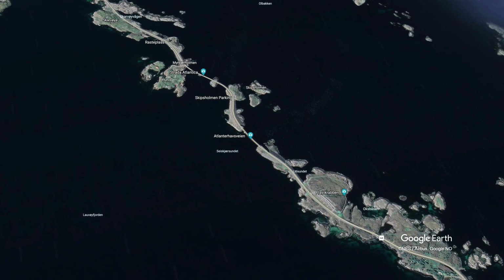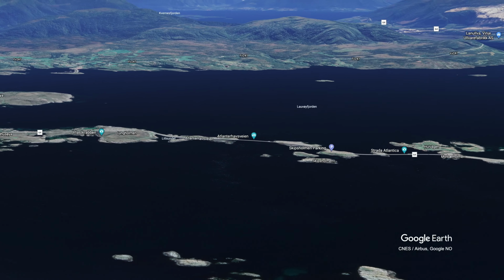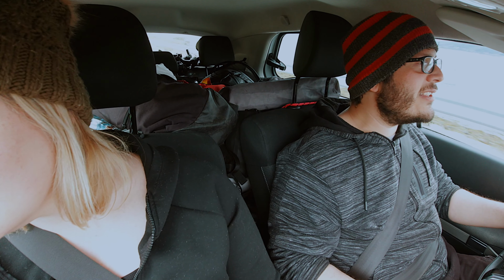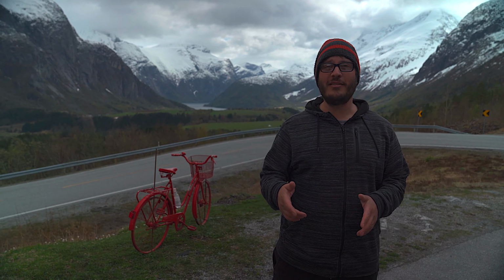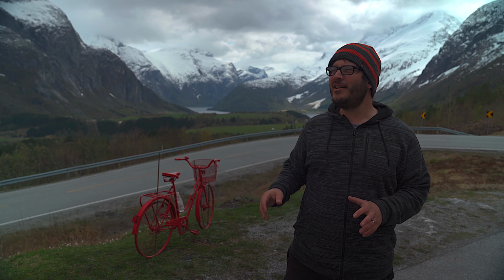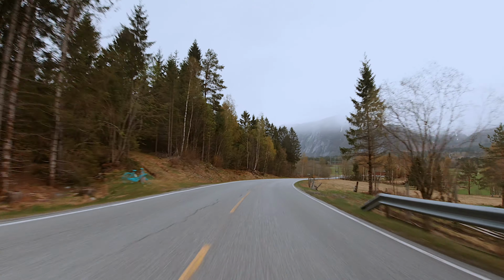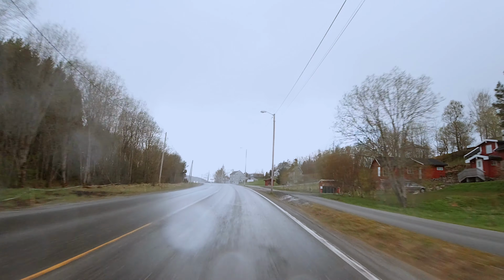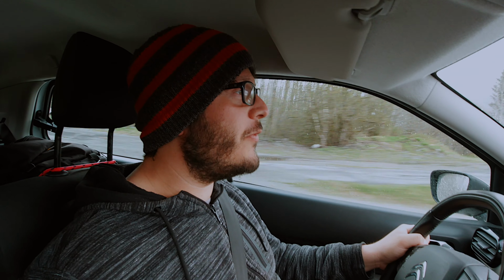VLOG 11: Atlantic Ocean Road: The world's BEST ROADTRIP!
We left the ghost hotel in Bjorli for the last time and headed back to the coast. The Atlantic Ocean Road is featured as one of the absolute must-do highlights of Norway so often that we were super excited to see it for ourselves! What a stunning stretch of road! On a nice day it definitely doesn't disappoint (spoiler - it doesn't disappoint in a storm either).